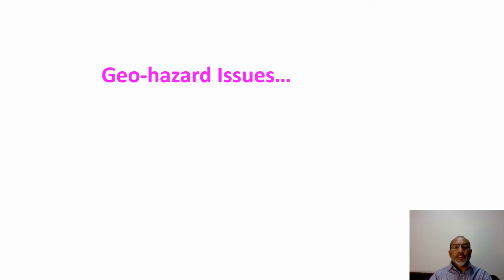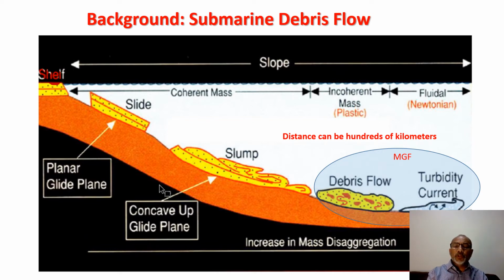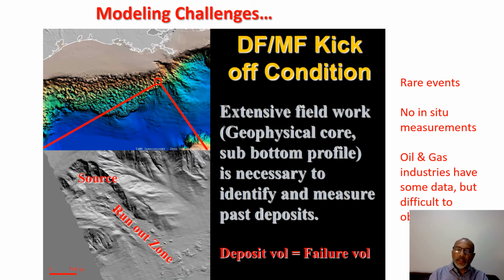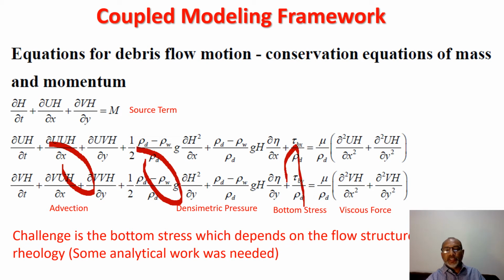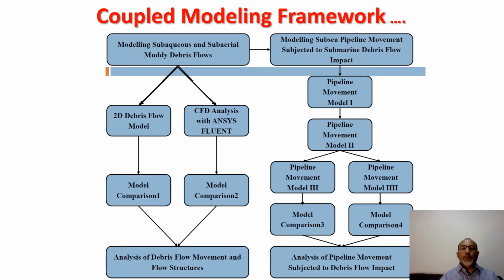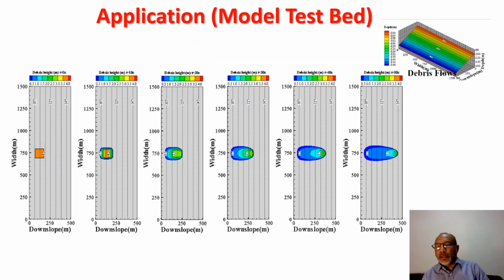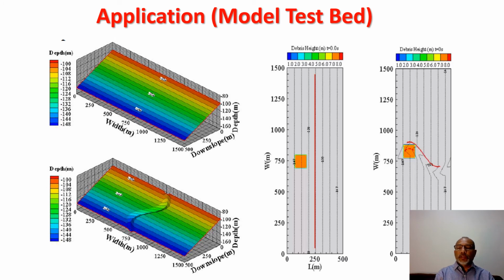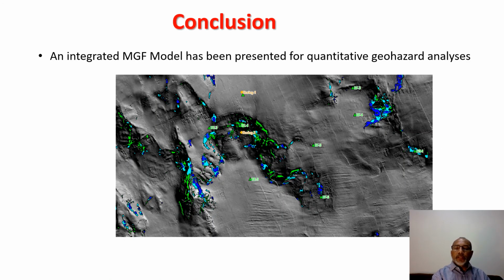Session #210 - Himangshu Das: A TWO DIMENSIONAL COUPLED MODEL FOR SUBMARINE DEBRIS FLOW